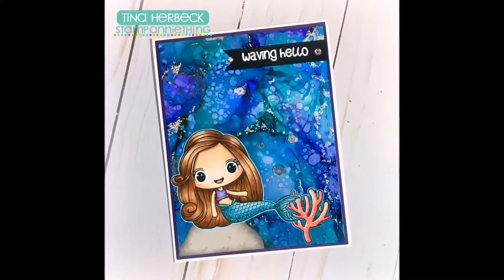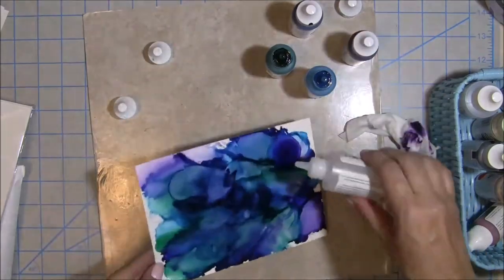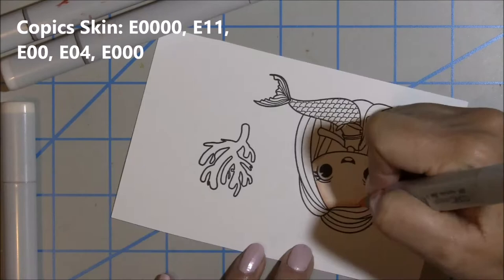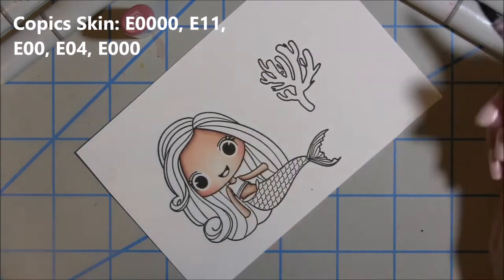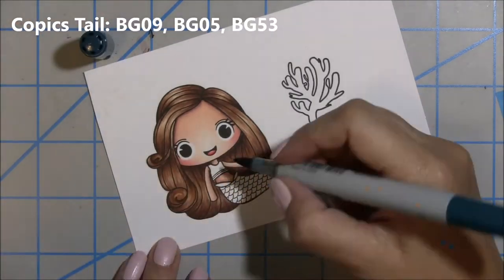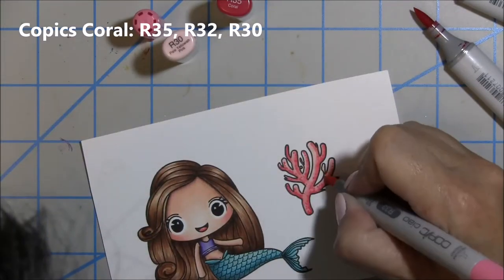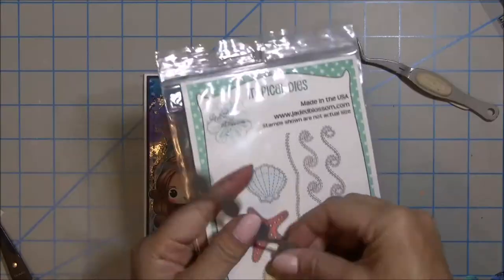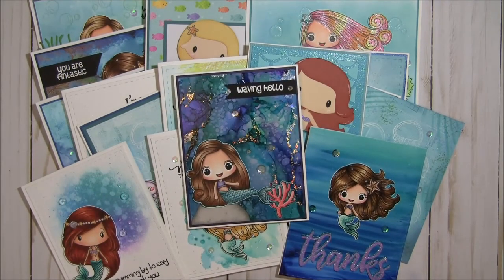Mermaid Mania Alcohol Inks and Copic Coloring